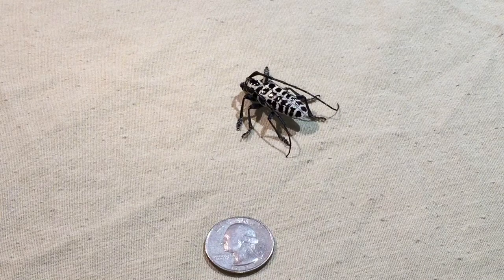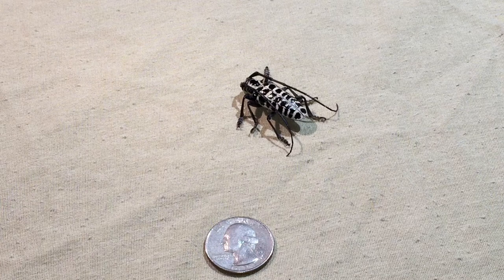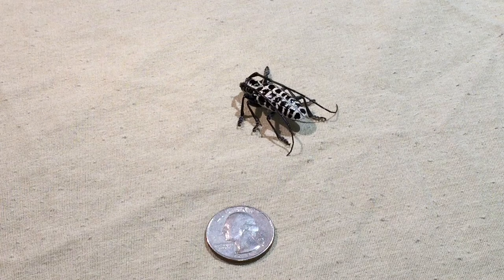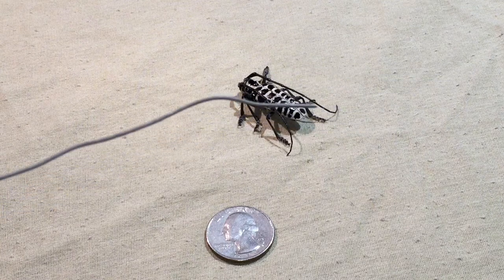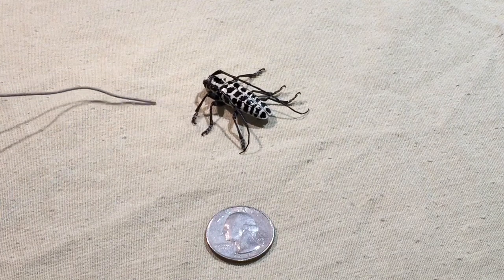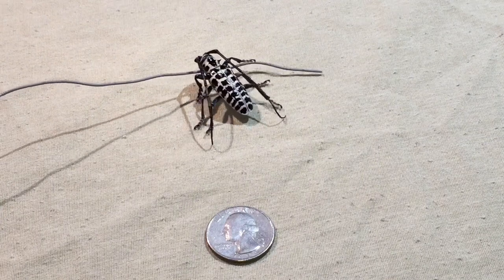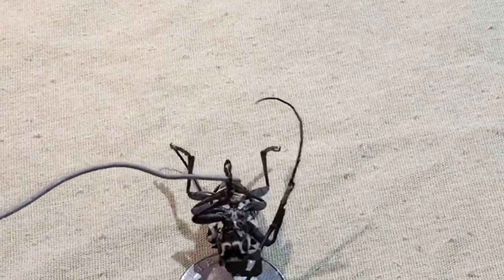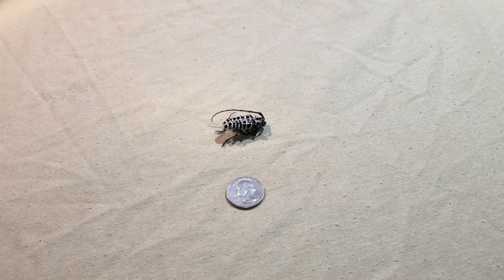Cottonwood borer W/ information on the bug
This is a video about the cottonwood borer beetle because I've seen may videos like it but with no information about it.